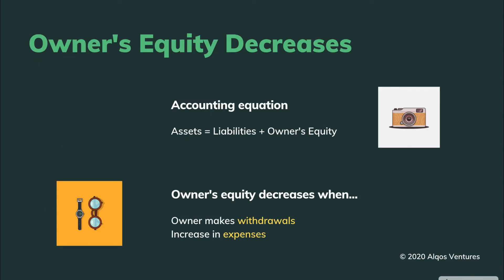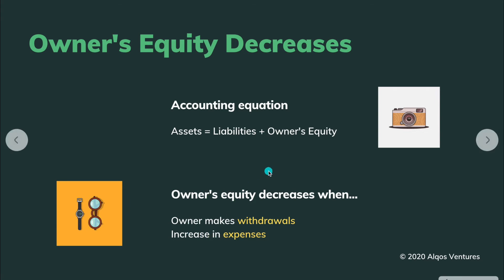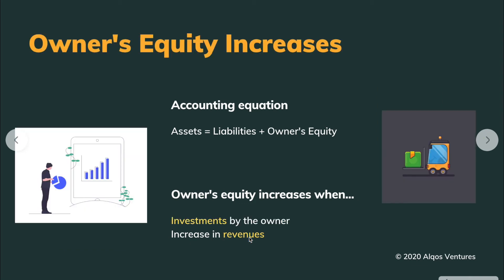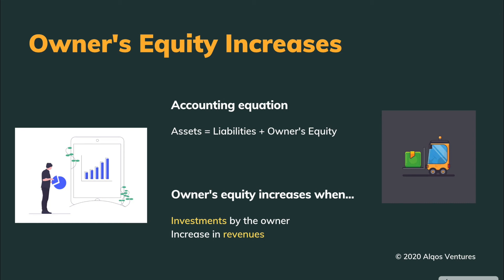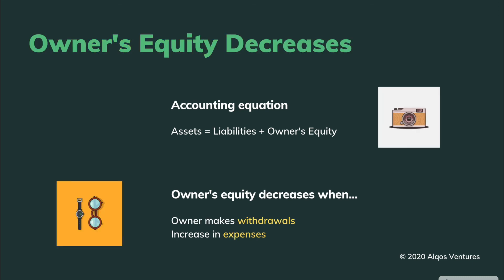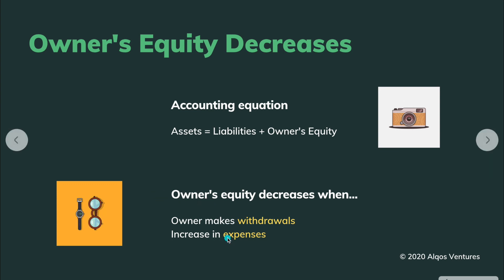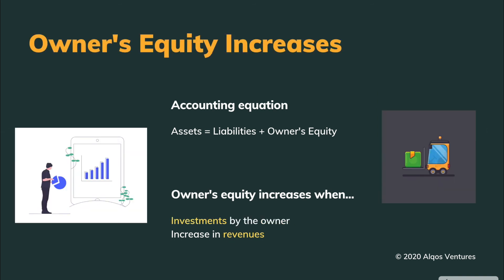Accounting 104: When Does Owner's Equity Increase Or Decrease? | Accounting In One Minute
The fundamental accounting equation also called the balance sheet equation, represents the relationship between the assets, liabilities, and owner's equity of a person or business. It is the foundation for the double-entry bookkeeping system. For each transaction, the total debits equal the total credits.

Assets = Liabilities + Owner's Equity

A firm's total assets minus its total liabilities. Equivalently, it is share capital plus retained earnings minus treasury shares. Shareholders' equity represents the amount by which a company is financed through common and preferred shares.

Shareholders' Equity = Total Assets - Total Liabilities

OR

Shareholders' Equity = Share Capital+Retained Earnings - Treasury Shares

Also known as "share capital", "net worth" or "stockholders' equity". Shareholders' equity comes from two main sources. The first and original source is the money that was originally invested in the company, along with any additional investments made thereafter.

In finance, equity is the possession of assets.

 In accounting purposes, equity is calculated by subtracting liabilities from an asset's worth. For example, if someone owns a $9,000 car and owes $3,000 on the loan used to buy the car, then the $6,000 difference is equity.

Equity can refer to a single asset, e.g. a car or home, or to a whole company. A business that wants to start or extend its operations will sell its equity to raise cash that does not need to be repaid on a timeline set.

When the liabilities added to an asset outweigh its worth, the disparity is referred to as a deficit, and the asset is considered to be "underwater" or "upside down."